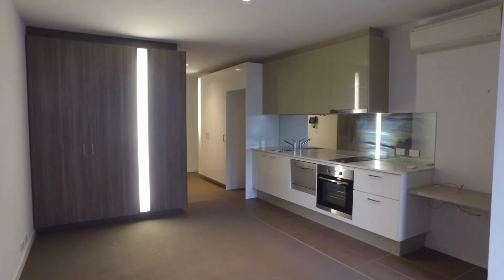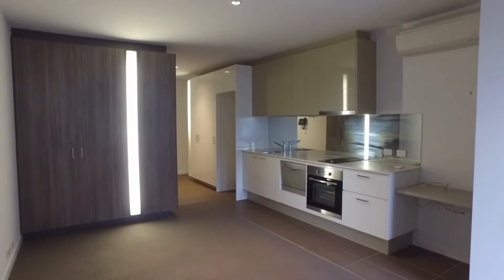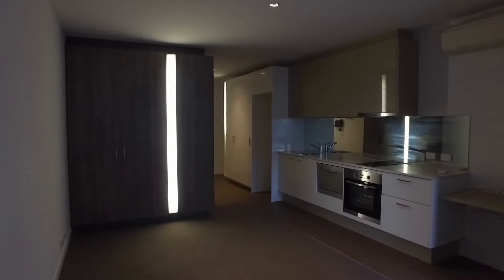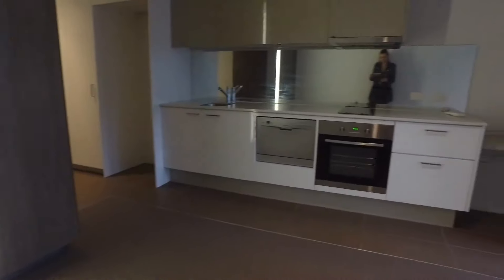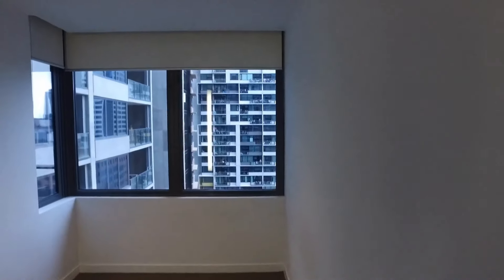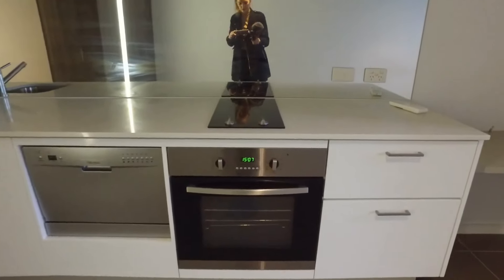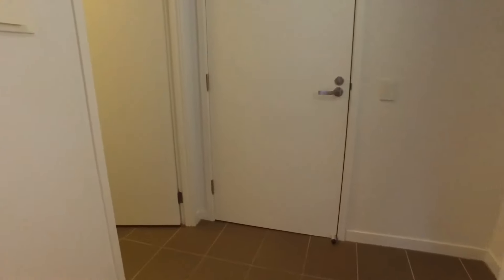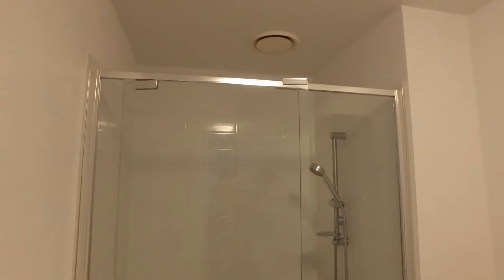Apartments for Rent in Melbourne: Studio Type by Property Management in Melbourne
One of our ApartmentsForRentInMelbourne features excellent quality of fittings and finishes. This studio apartment offers large windows that let in tons of natural light. The kitchen comes with stainless steel appliances, mirrored splashback, and plenty of storage space. The full-sized bathroom offers a large shower stall. A laundry area is also available.

12 Yarra St, South Yarra VIC 3141, Australia

for more information on Melbourne Real Estate and if you need PropertyManagementInMelbourne. to see our available listings!

Think this wonderful rental property in Melbourne is right for you? and call our professional Melbourne property managers today! Know someone who might be interested in our apartments for rent in Melbourne instead?

Experience the best in Melbourne property management with us at MelbourneRealEstate! or get to know more about Melbourne property management